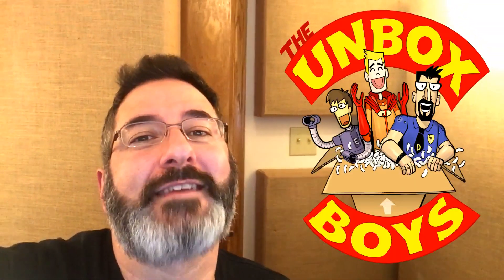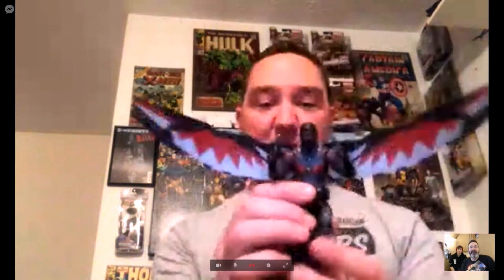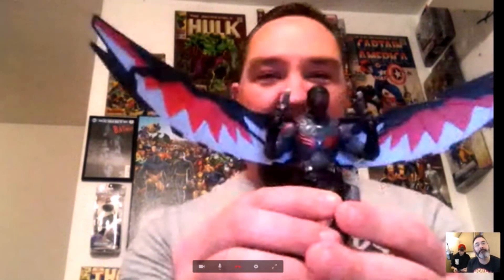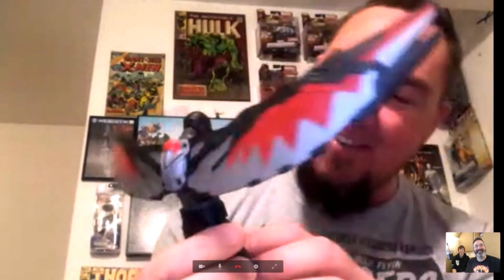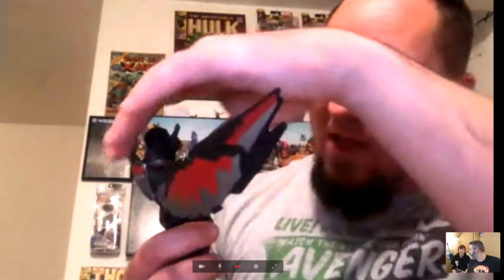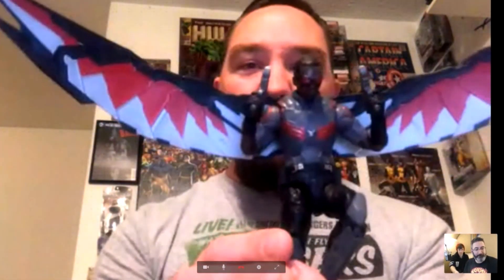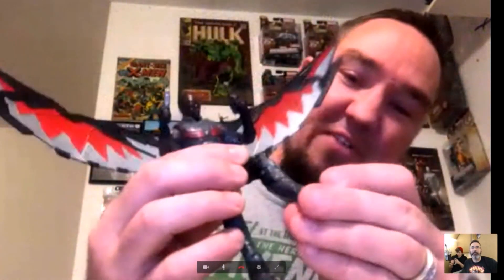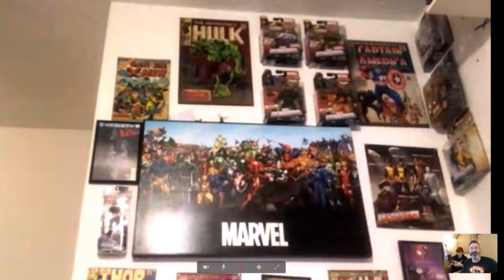Marvel's FALCON Review with DewDawg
In this episode, The Unbox Boys team up with DewDawg of DewDawg Reviews as we check out MARVEL'S FALCON - MARVEL LEGENDS WALMART EXCLUSIVE CAPTAIN AMERICA CIVIL WAR.  You get a coast-to-coast perspective as we are in Oregon and DewDawg is in Georgia!  Enjoy!